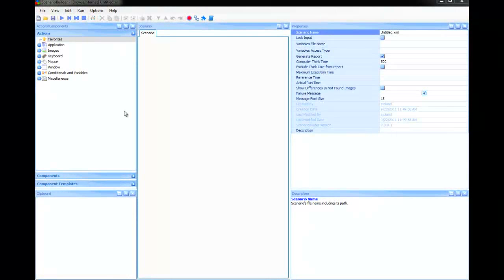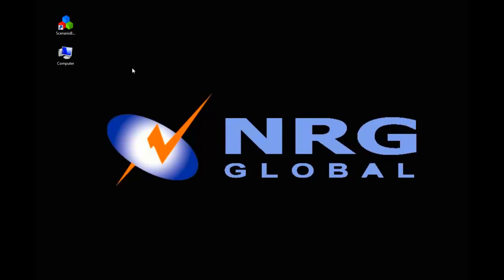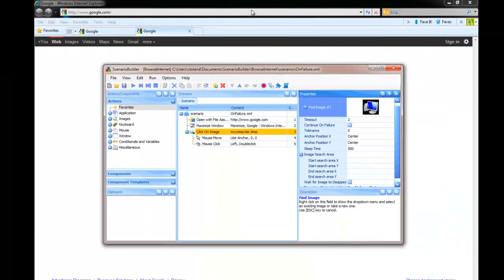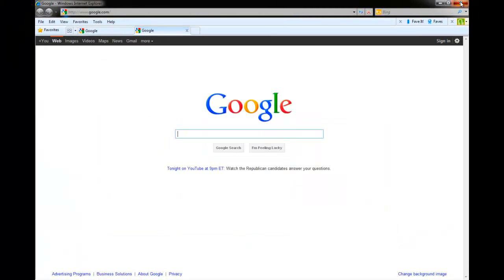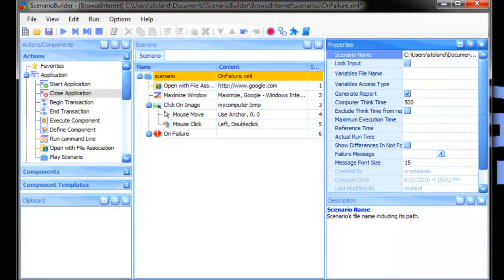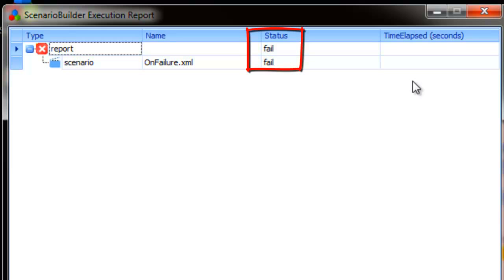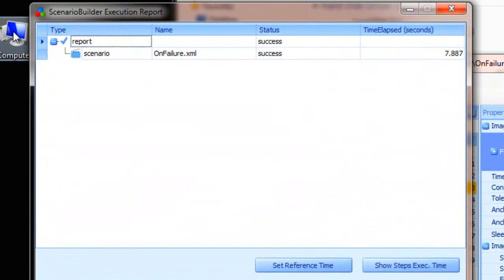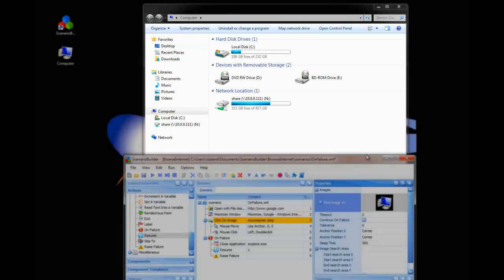Scenario Builder Video Series -Understanding and Using 'On Failure'"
This Video explains how to use the "On Failure" action to create a section that only executes if the scenario fails.